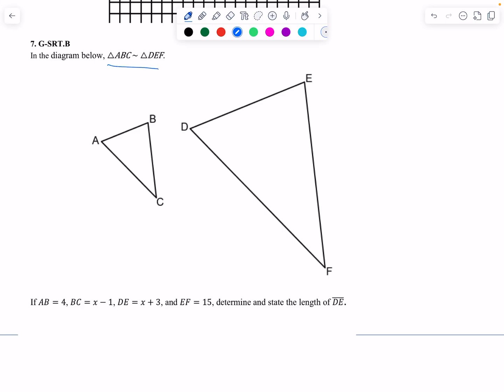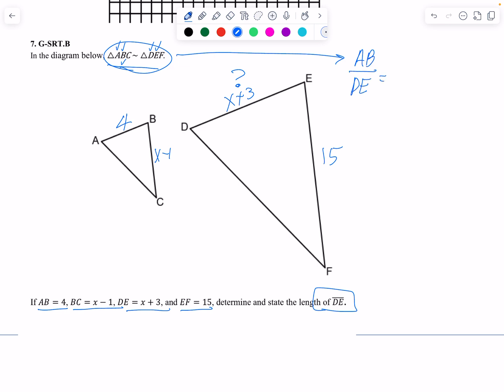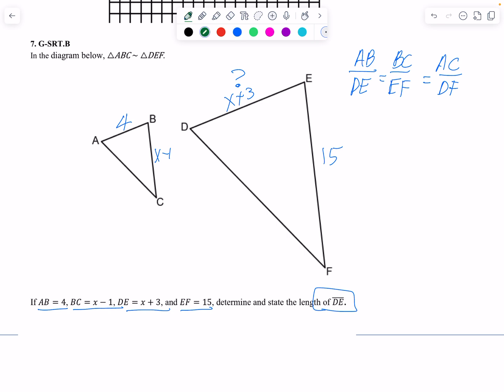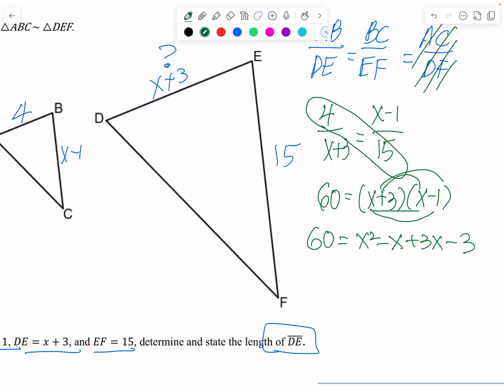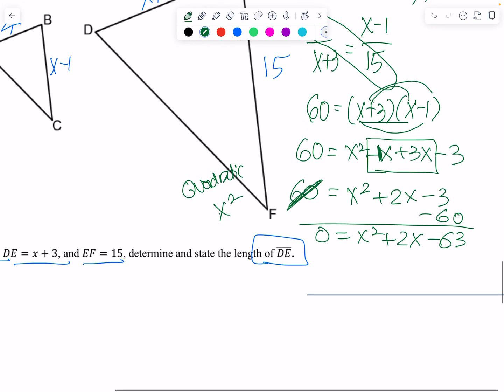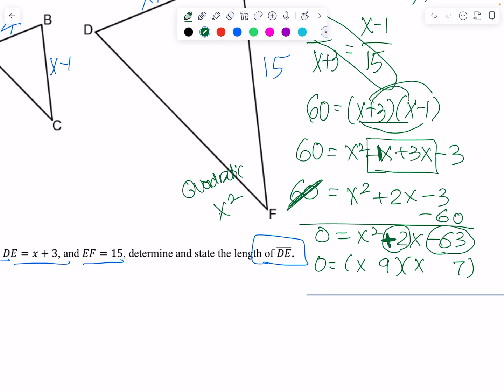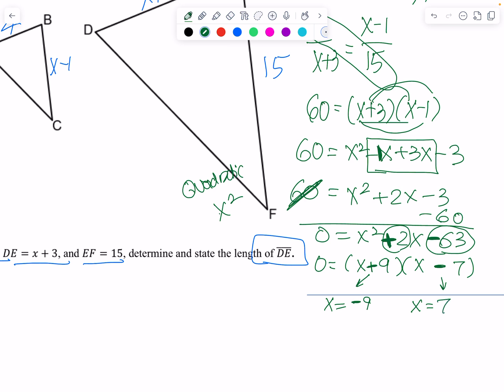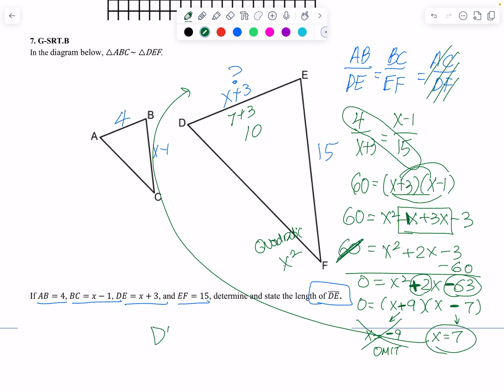Sample #7 6/2024 Geometry Regents